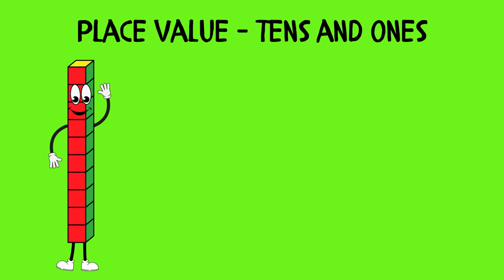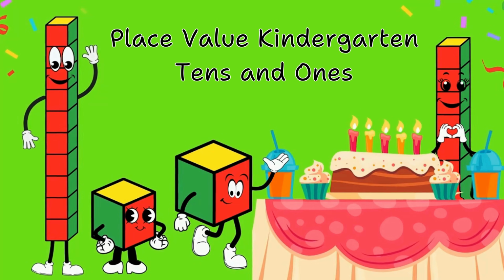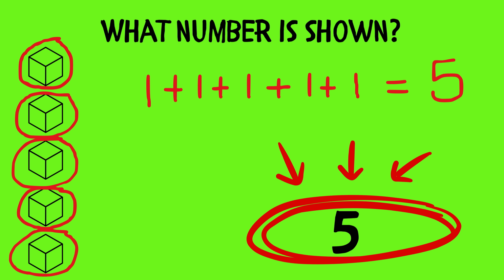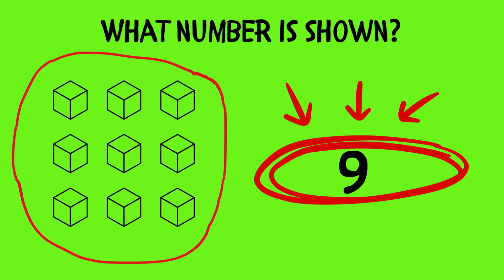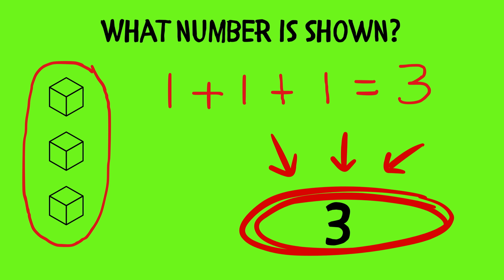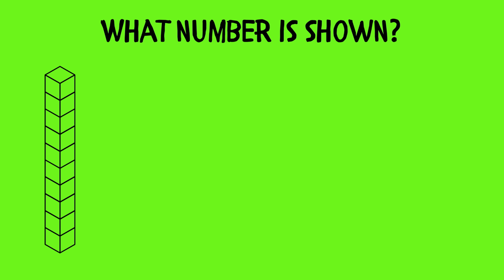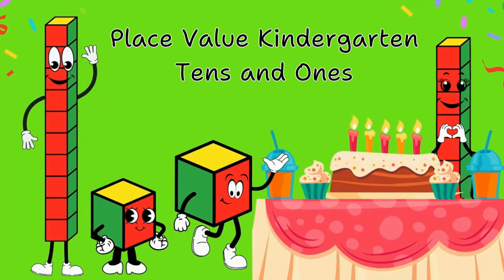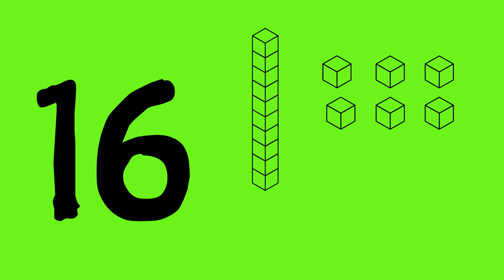Place Value Kindergarten, 1st thru 3rd - Tens and Ones | How to Use Base-Ten Blocks to Teach Numbers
My granddaughter is in Kindergarten, and she is learning how to recognize numbers when given base-ten blocks. So, I created this fun math video to make her practicing at home much more engaging!

So, come learn about Place Value for Kindergarten and First grade in this fun math video for kids. Kids learn in Kindergarten and 1st grade about the ones and tens place. Learning how to represent numbers by making connections to place value is very important because it helps Kindergarteners understand that the number in the tens place is really one groups of ten or groups of tens, and the numbers in the ones place can only be one through nine. Wow!

I hope your child learns about the ones and tens place and have fun learning!
The math and learning videos on Lessons by Granny are designed to help with the education of children in this important growing phase. The videos teach math and other subjects that help children in their education. This channel is family-friendly for toddlers, preschool, kindergarten, 1st grade, 2nd grade, and 3rd grade. The main goal is to help kids achieve their potential by giving them a head start in math and other areas of education. They deserve it!